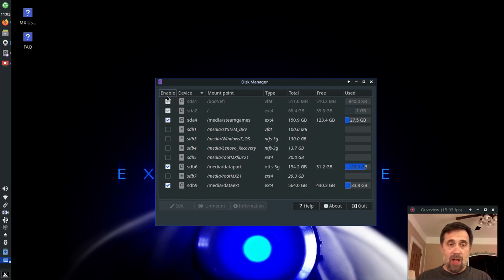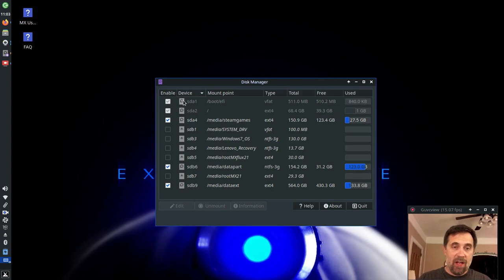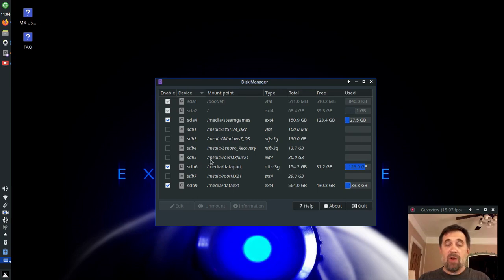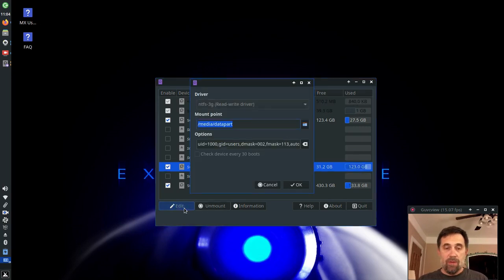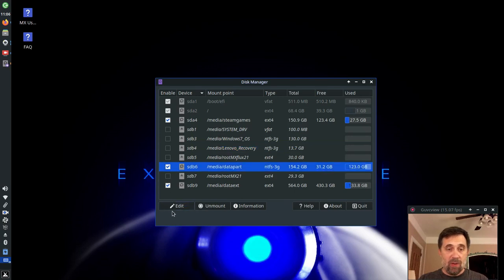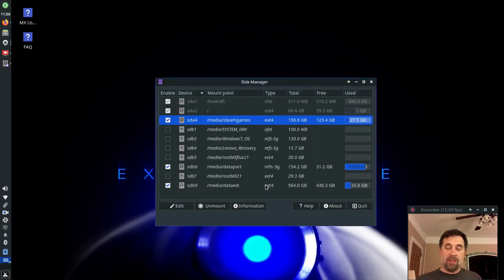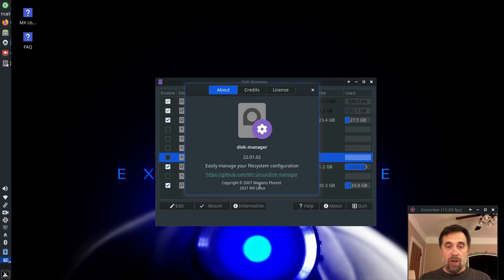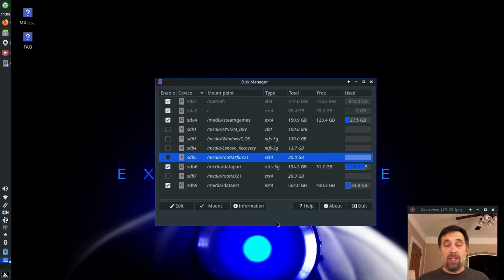disk manager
checking out disk-manager, a desktop agnostic gui for mounting partitions and adding them to fstab so that partitions are mounted at boot time.

d.o.